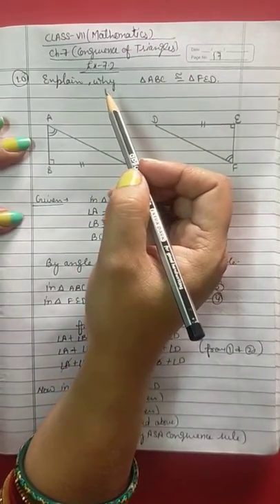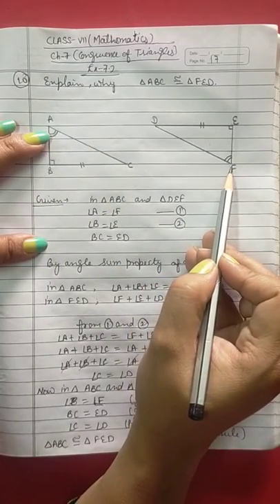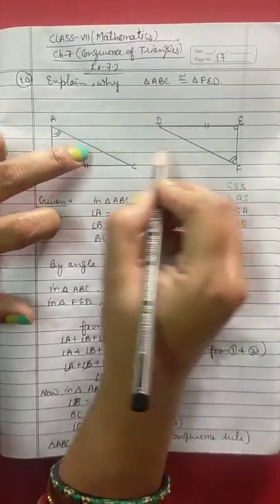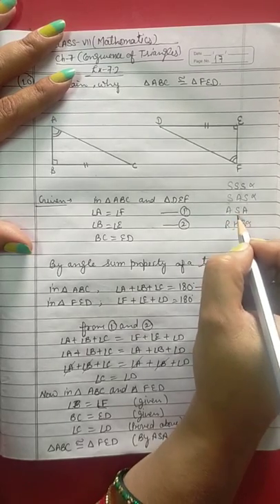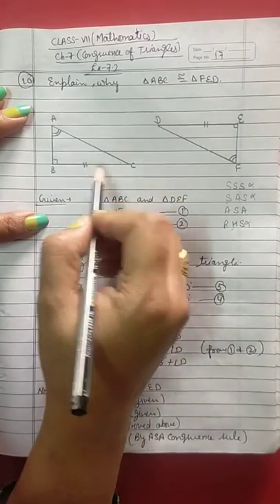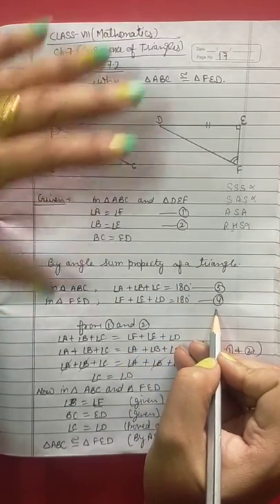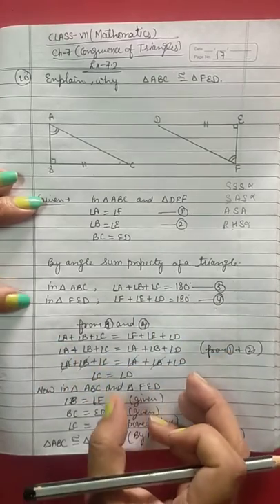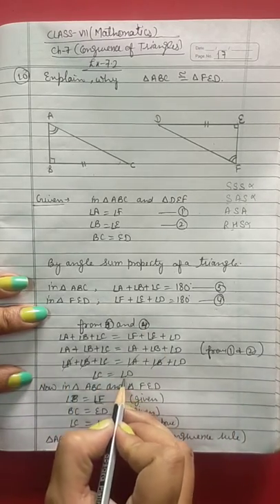NCERT CLASS-7 MATHS CH-7 CONGRUENCE OF TRIANGLES EX-7.2